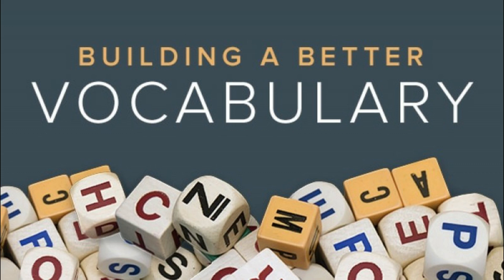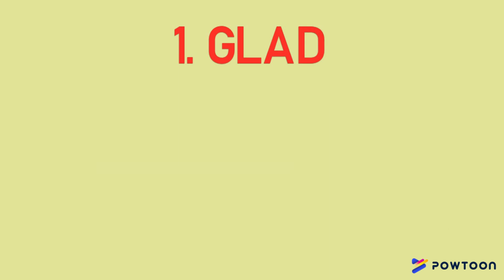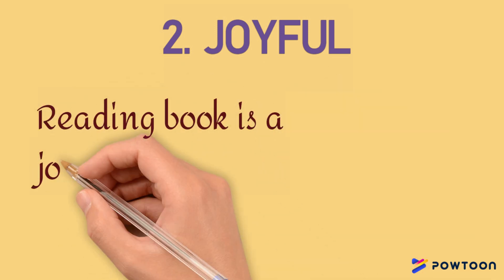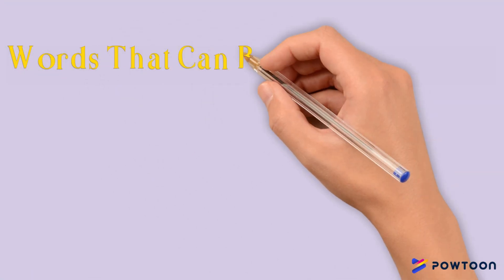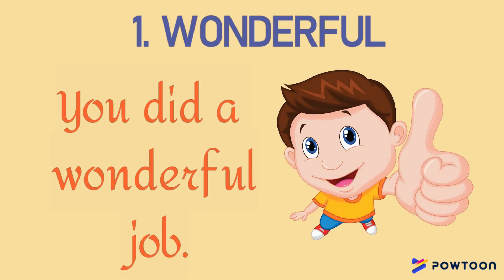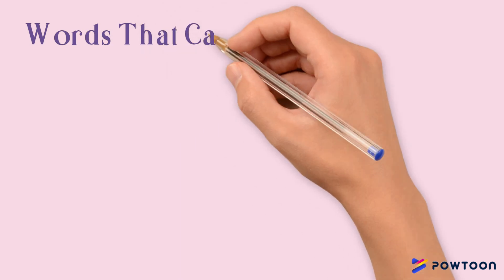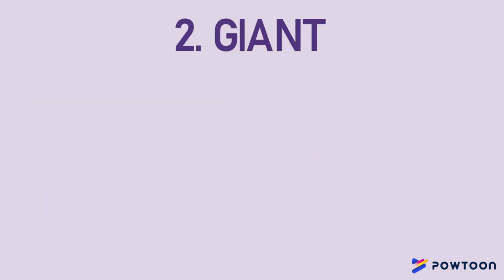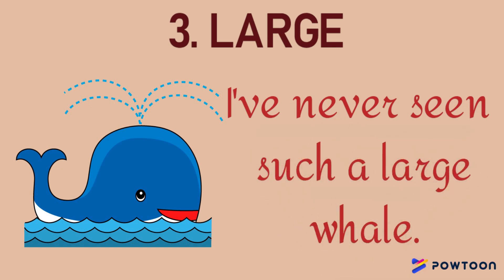Improve Your English Vocabulary | Part - I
BCM School Basant Avenue, Dugri Road, Ludhiana

This video lesson will help in improving your vocabulary and learning new words. This lesson will show you how to learn more than one new word at a time and how to practice learning and remembering words that will improve all areas of your English quickly.